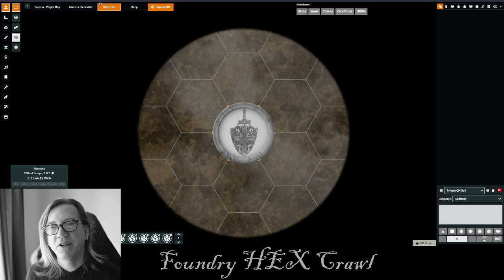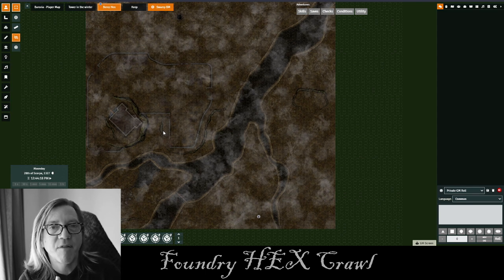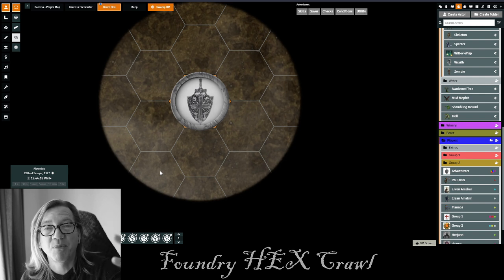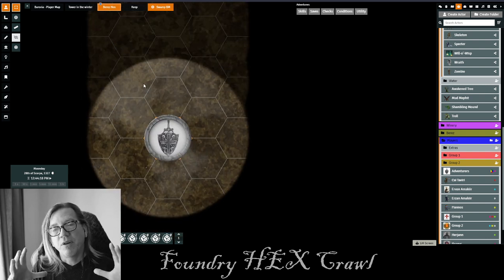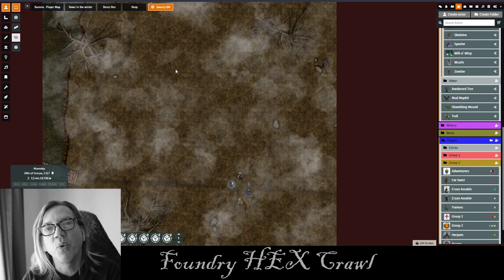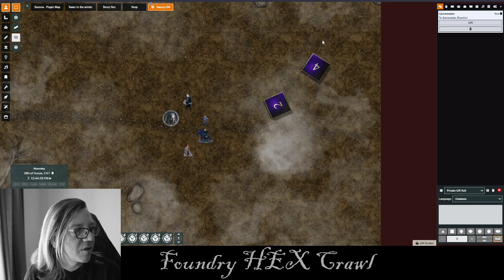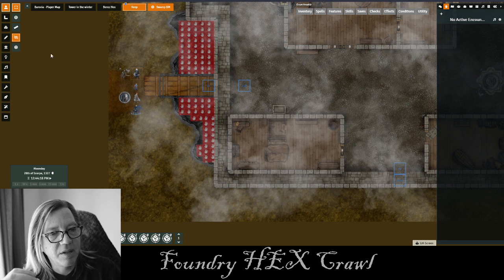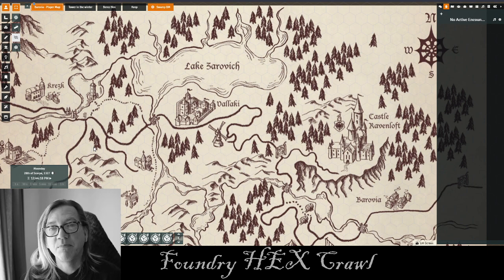Foundry VTT Tip #23: Hex Crawl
Here is a simple way to incorporate the Hex Crawl into your game, including ideas of Chance vs. Random Encounters and a Getting Lost mechanic.